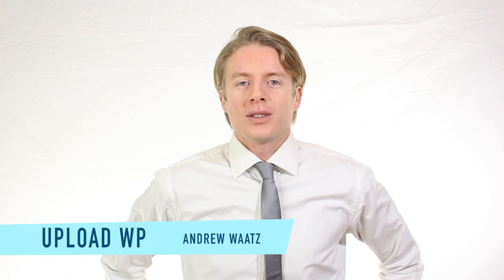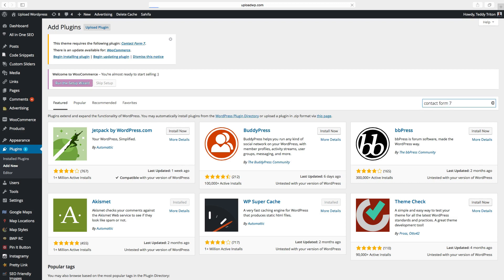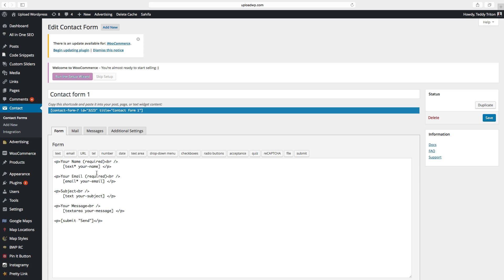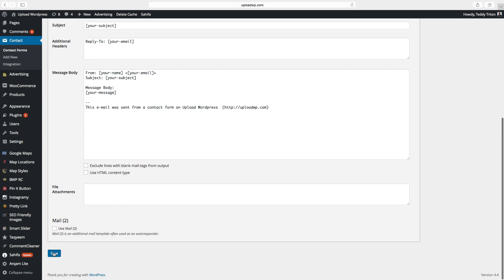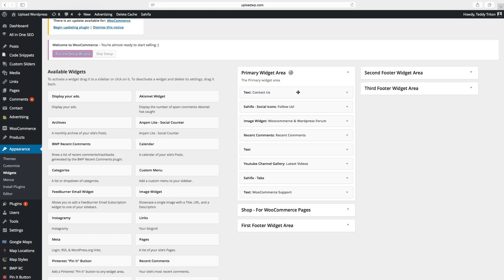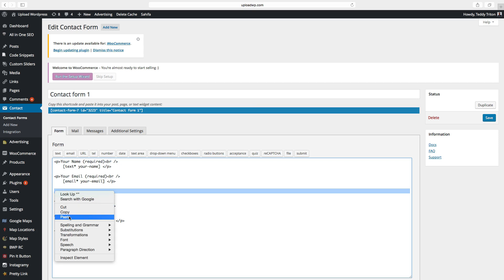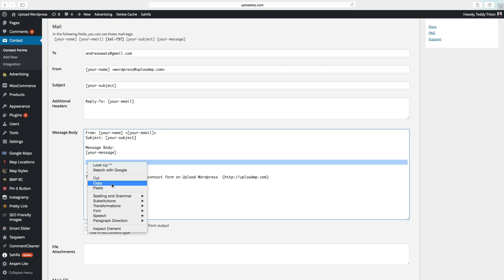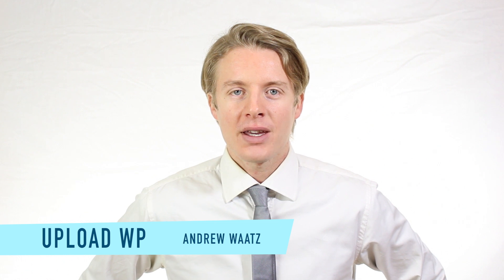How do add Contact form 7 to Wordpress Tutorial 2016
How do add Contact form 7 to Wordpress in with this easy step by step tutorial 2016.

The Contact form 7 comes with a basic form installed, for you to just edit.